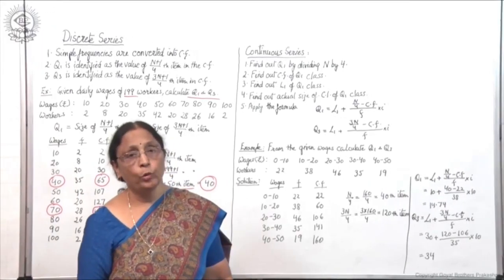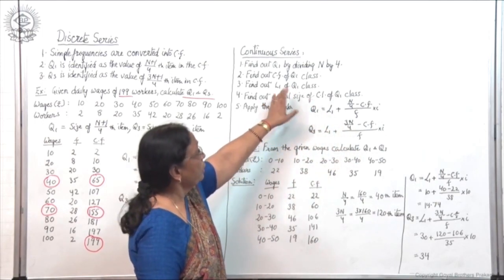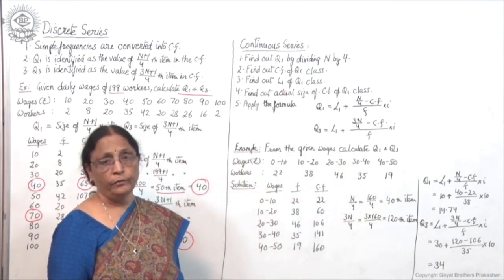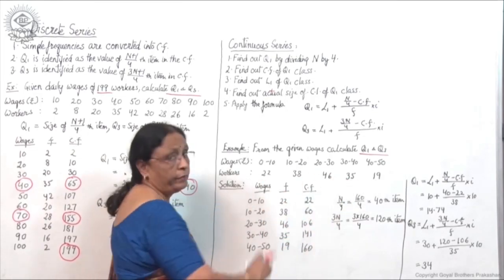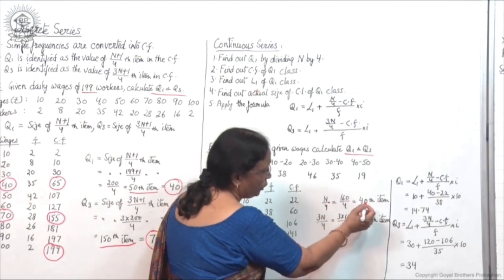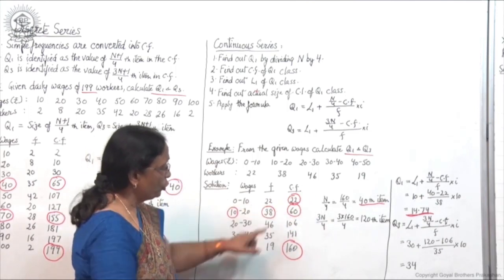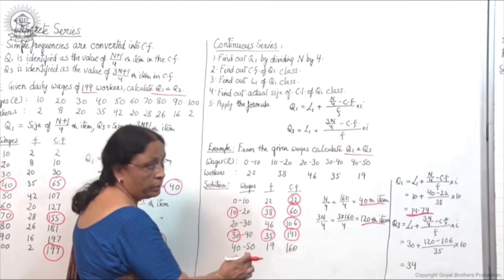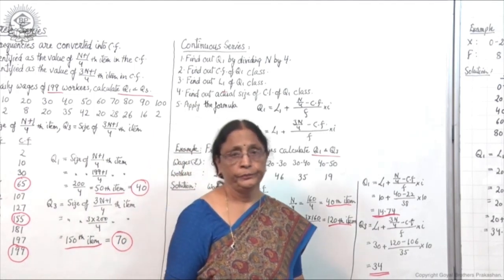9.4 Continuous Series